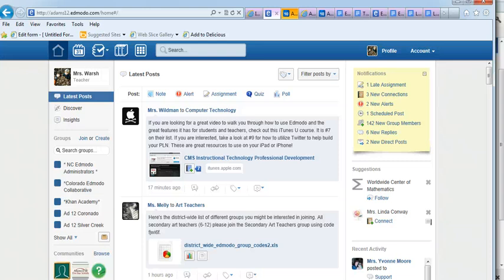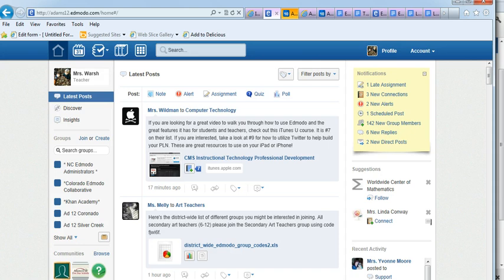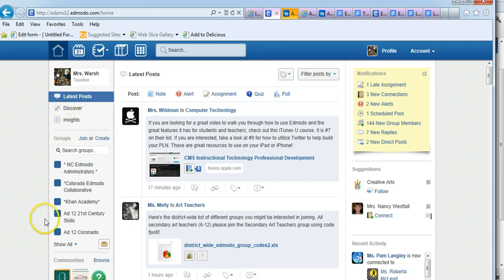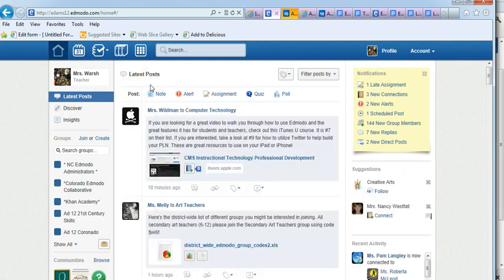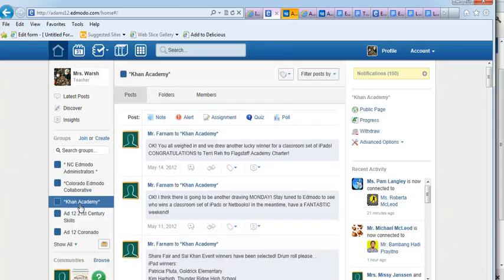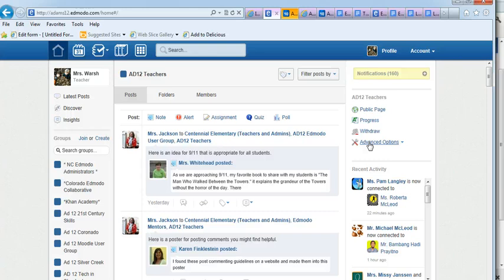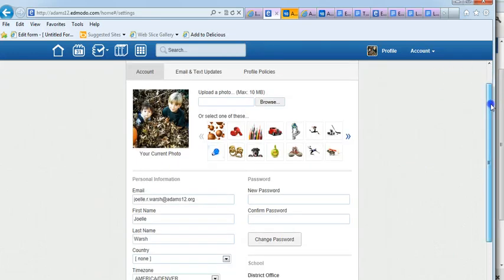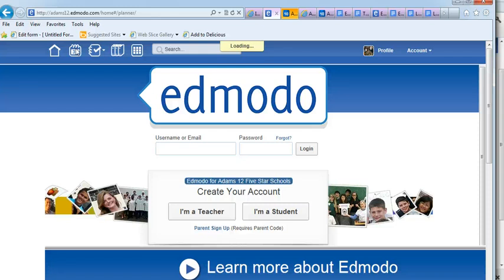A Tour of Edmodo the New Version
Basic Tour of the New Version of Edmodo